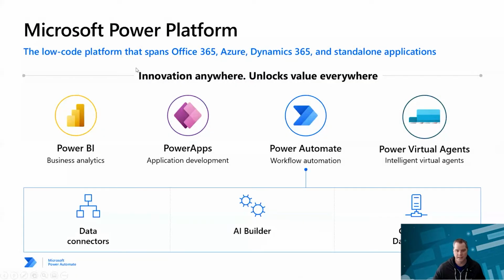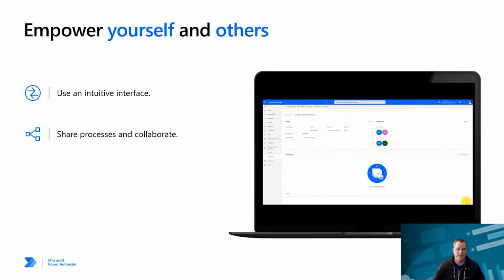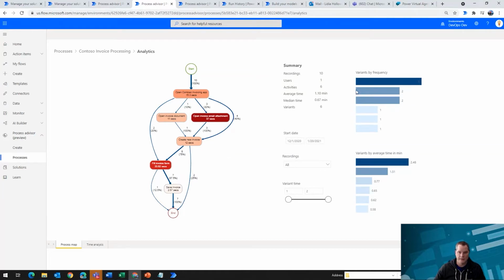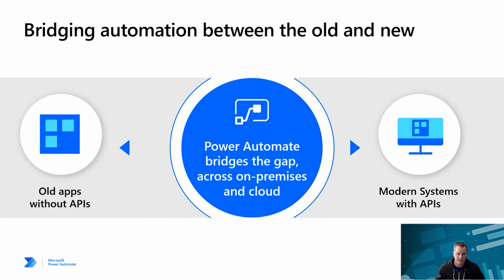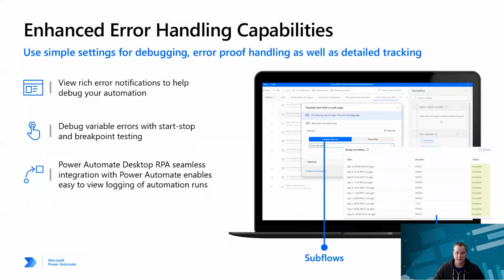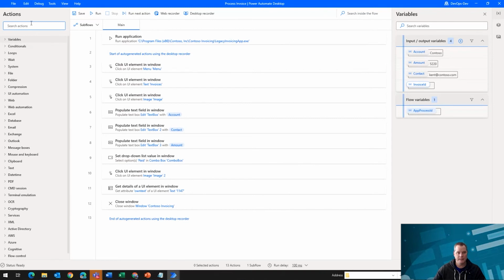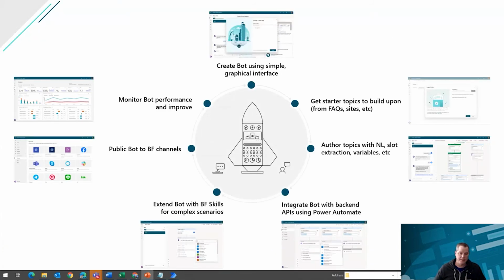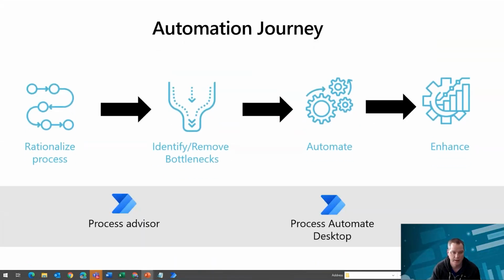The Microsoft Automation Journey with Kent Weare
Join Kent Weare from Microsoft as he walks you through the automation journey in the Microsoft Power Platform

This session will walk through an end-to-end automation journey including identifying business process bottlenecks, building an RPA solution to improve productivity, and enhancing the customer experience using a Chatbot. In this demo-heavy session, Kent will be covering the latest automation capabilities including Process advisor, Power Automate Desktop, and Power Virtual Agents

This video was recorded during the Calgary Power Platform User Group on March 23, 2021